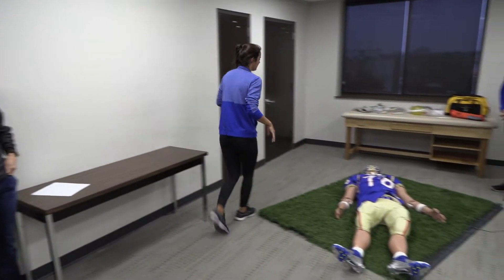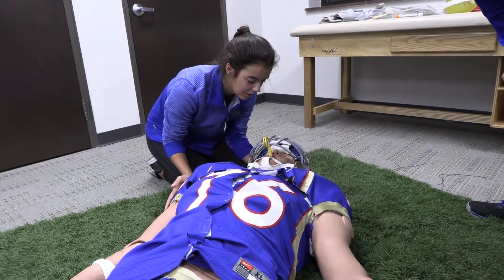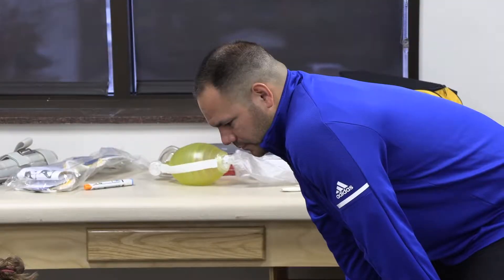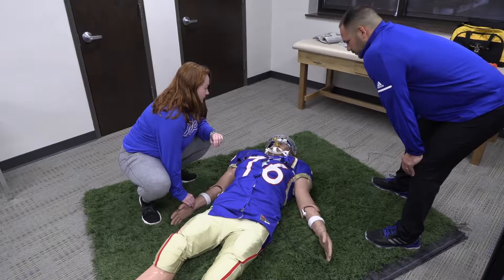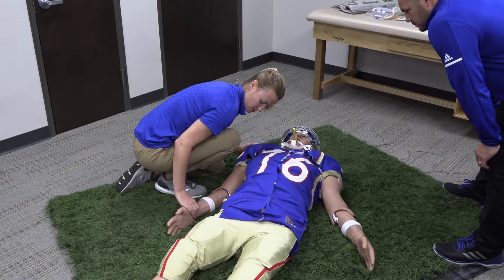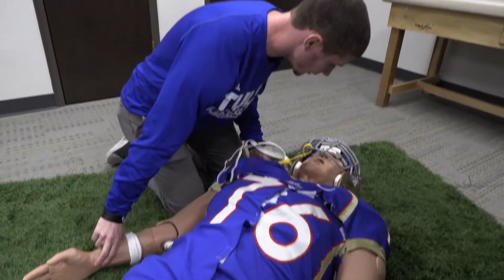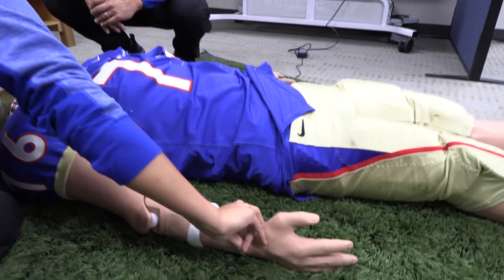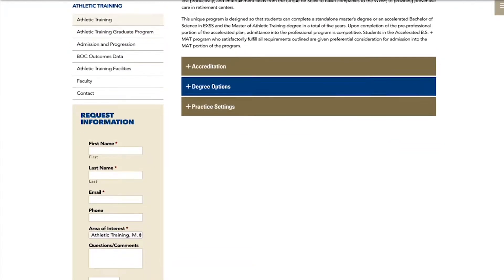METIman Athletic Training Patient Simulator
Athletic training students have the opportunity to train on state-of-the-art equipment, including the METIman patient simulator.